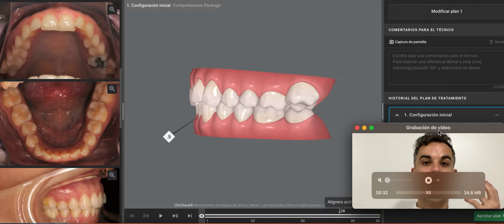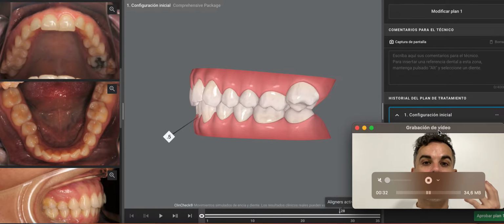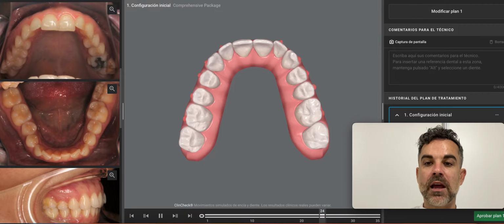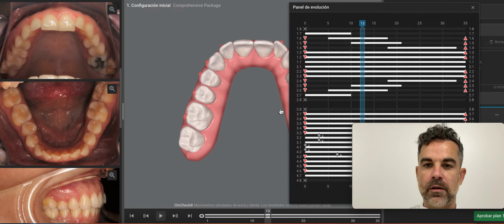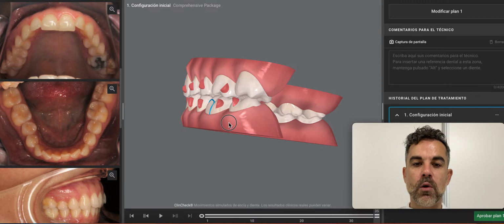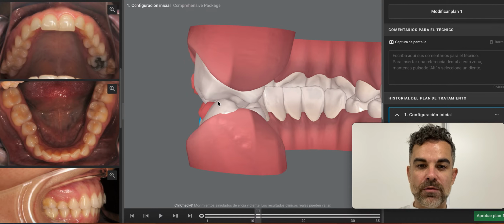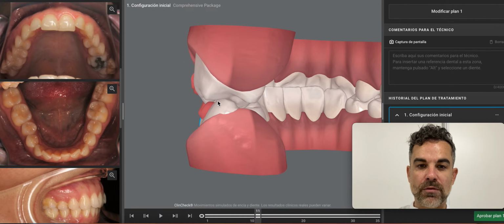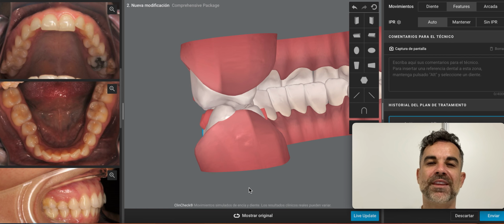Scissor bite 7